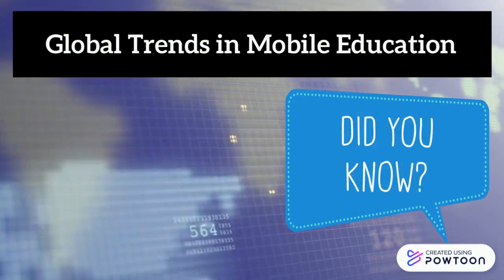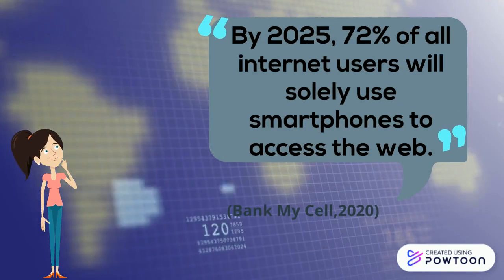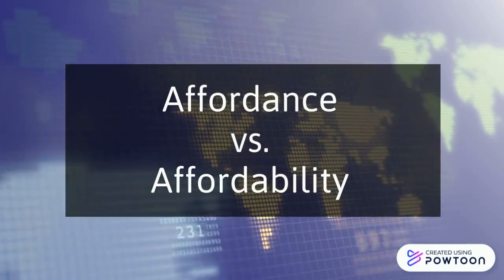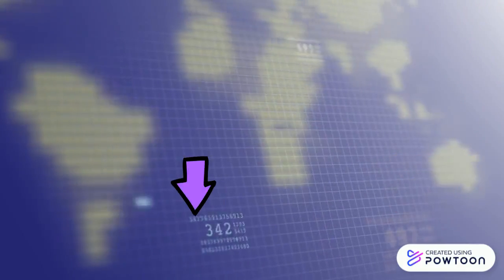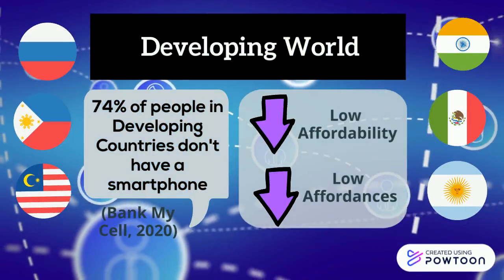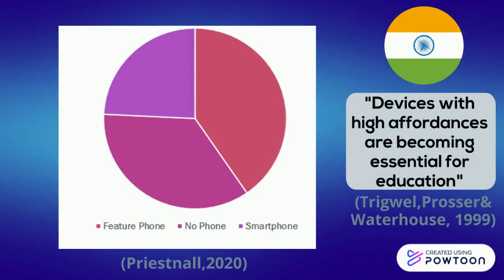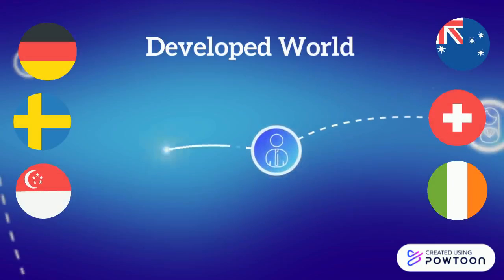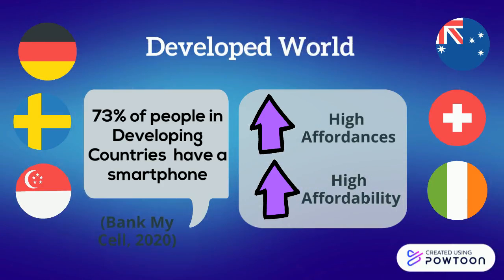Digital Guice 1